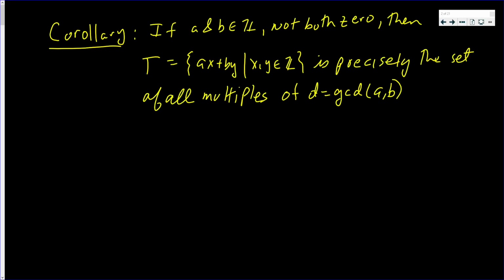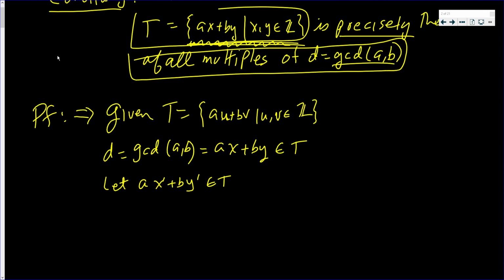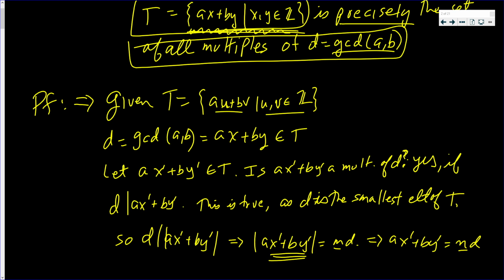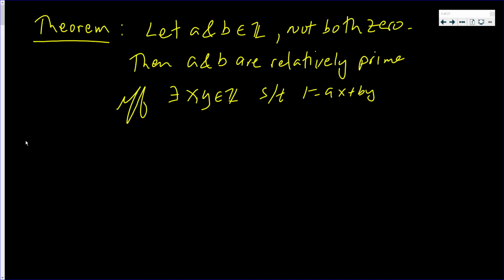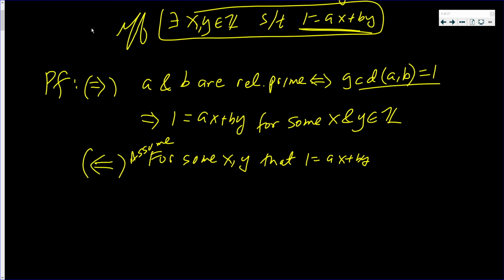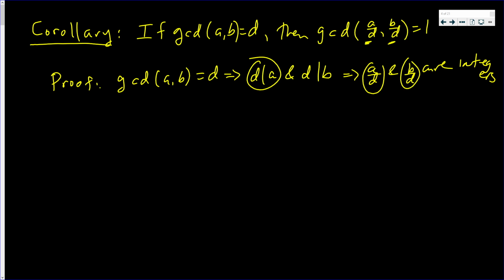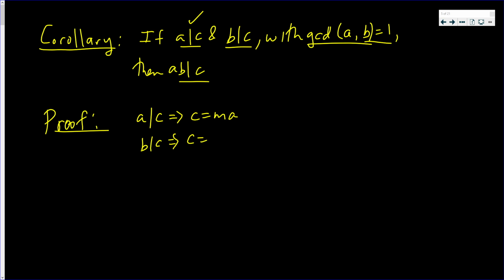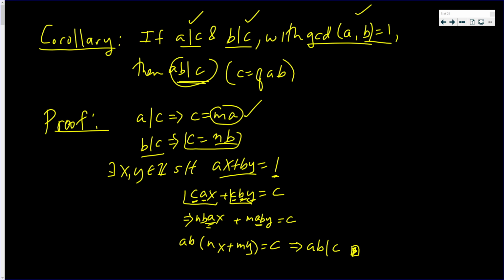Proof of some facts about gcd(a,b)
In this video we prove some facts about gcd(a,b). gcd(a,b) Watch and Learn!